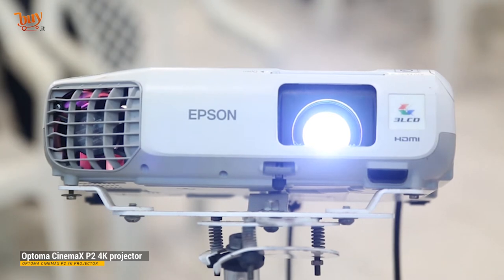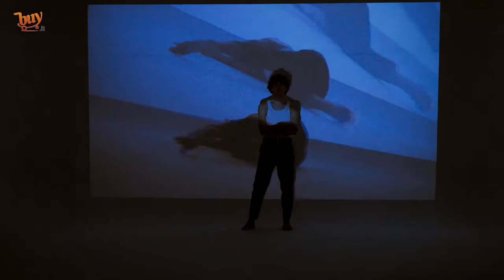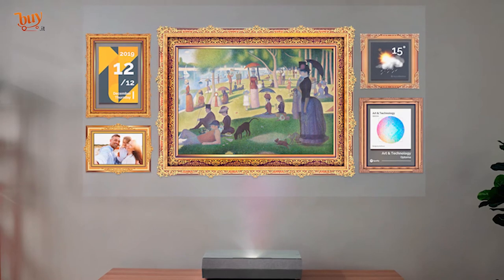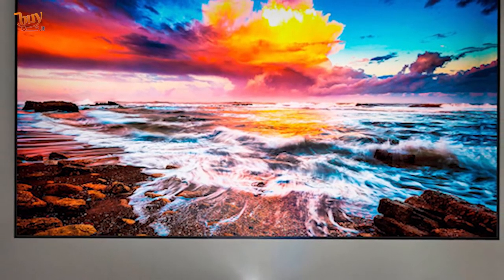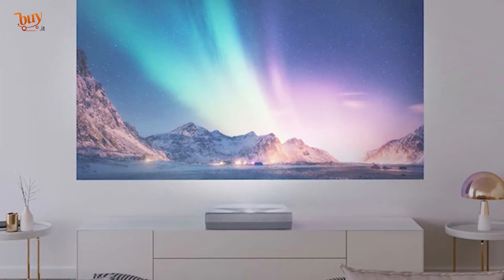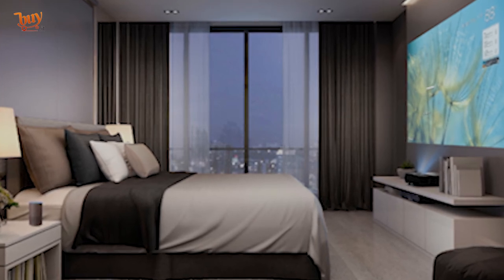OPTOMA CINEMAX P2 4K PROJECTOR REVIEW 2022 | BEST MINI PROJECTOR | WHAT IS THE BEST PROJECTOR?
Optoma Cinemax P2 4k Projector Review 2022 | Best Mini Projector | What Is The Best Projector? Should You Buy It? Optoma CinemaX P2 Ultra Short Throw 4K UHD Laser Projector for Home Theater | 3000 Lumens | Superior Image with Laser & 6-Segment Color Wheel | Smart
✅Optoma CinemaX P2 4K projector
✅Amazon US
✅Amazon UK
✅Amazon CA
⏲️►Timestamps◄
0:00 - Introduction
0:28 - Optoma CinemaX P2 4K projector
0:49 - Pros
0:57 - Cons
1:05 - 30 second review
2:00 - Design and features
5:16 - Performance
8:00 - Buy it if
8:36 - Don't buy it if
9:13 - thanks for watching

"Buy It" is a participant in the Amazon Services LLC Associates Program, an affiliate advertising program designed to provide a means for sites to earn advertising fees by advertising and linking to Amazon.com. As an Amazon Associate, I earn from qualifying purchases.

FOR A HOME PROJECTOR, THE OPTOMA CINEMAX P2 OFFERS GREAT COLOR ACCURACY AND CONTRAST, AS WELL UNUSUALLY CAPABLE . PROS CONS: CAN FILL AN 85-TO-120-INCH SCREEN FROM INCHES AWAY ⋅ 4K RESOLUTION USING.

HE IS SECOND GENERATION ULTRA SHORT THROW PROJECTOR THAT BIG THRILLS WITHOUT NEED. NSTEAD, MANAGES LIGHT OUTPUT BEST IT CAN, TO REFLECT DYNAMIC RANGE IN SOURCE MATERIAL.

IT DOESN'T GLINT WITH. THE OF MATERIAL THERE EXCELLENT SHARPNESS LENS HELPS FINAL RESULT VIEWER RECEIVES BE EXTREMELY ENJOYABLE. LASER-BASED 1080P PROVIDES SUPERB 3D PERFORMANCE IMAGE, EVEN ROOMS WITH AMBIENT LIGH IS CINEMAX NATIVE 4K? DOES OPTOMA HAVE DOLBY VISION?

SUPPORT ATMOS? UHZ65 TRUE WHAT ARE RAINBOW ARTIFACTS? WHICH BETTER DLP OR LCD? PROJECTOR? DO LED PROJECTORS EFFECT?

3 CHIP HOW DO YOU STOP WHY DOES MY COLORS? MAKE PICTURE RAINBOW? REMOVE TEMPERED GLASS?